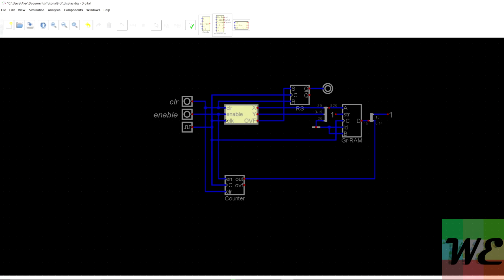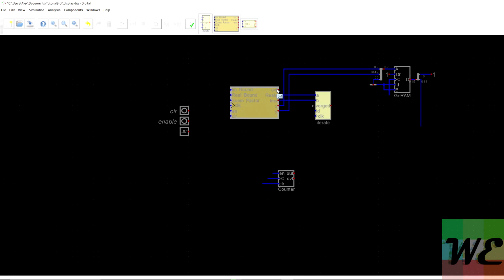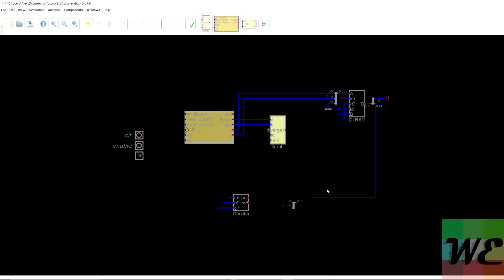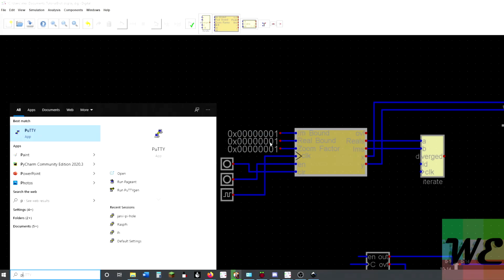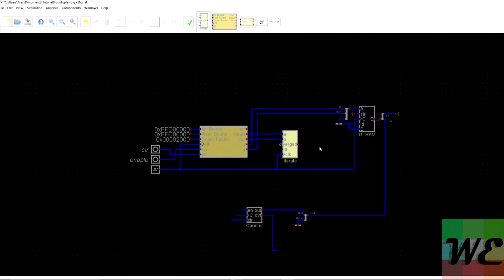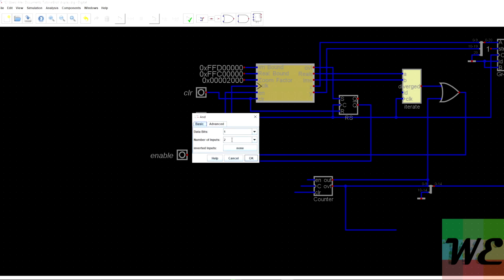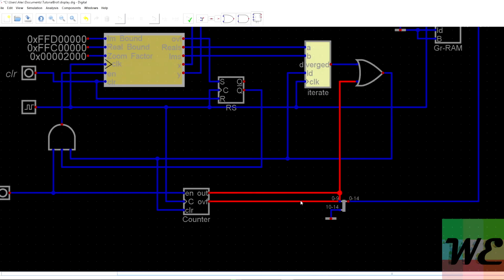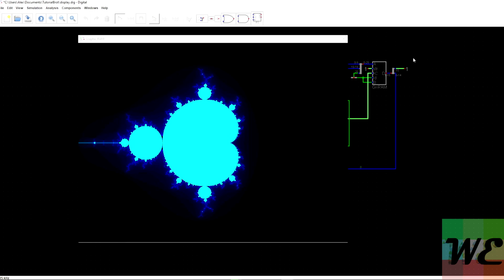Mandelbrot Fractal Circuit Tutorial: Part 5 RENDERING THE MANDELBROT SET!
In today's video we will finish the Mandelbrot circuit and watch as it appears before our eyes at the end of the video.

ETH WALLET ADDRESS: 0xe7a1de73a7b70c2acbf01e39029b18d709d66f1a